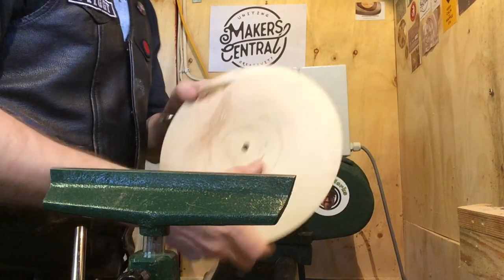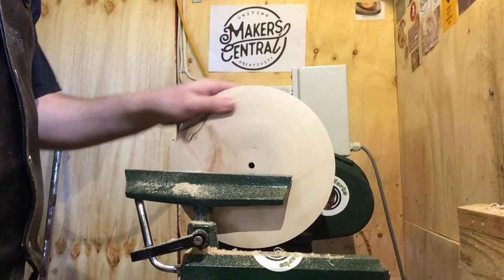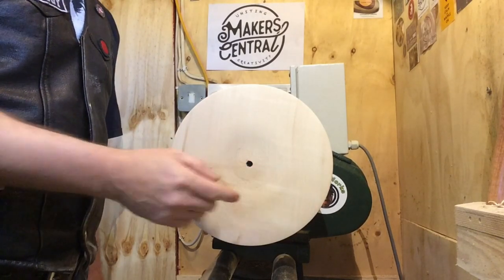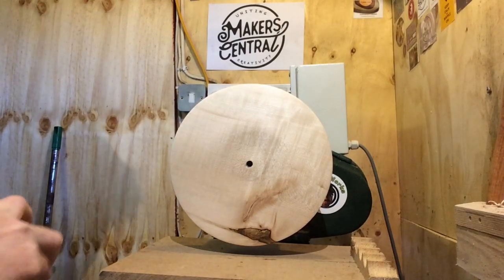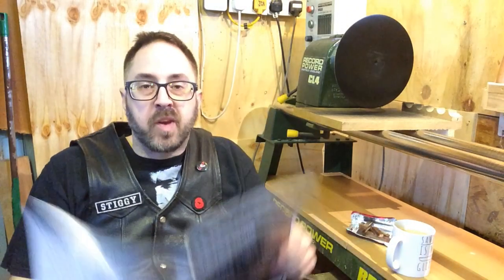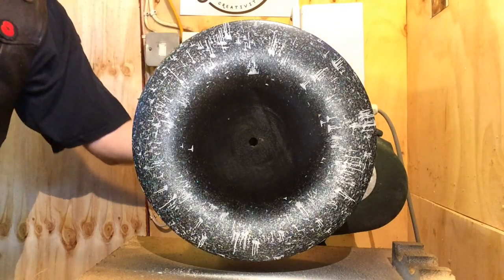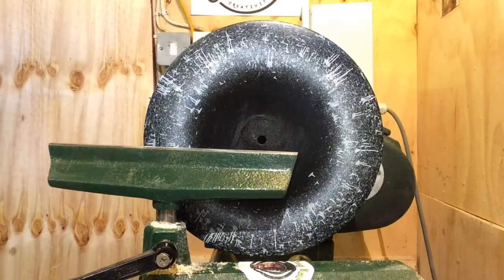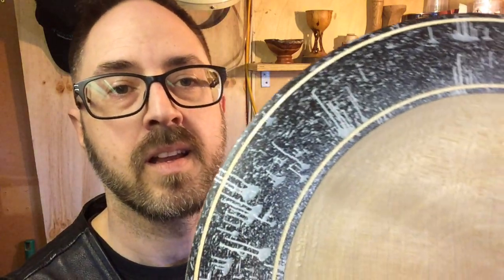Black Splatter Effect Bowl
I've tried radial splatter before but this idea was inspired by graffiti artists who use their sprays with different techniques.

Please comment and let me know what you think of the new intro and style!

Come and meet me and other at the YouTube stand at the NEC in Birmingham, Uk!

In this project I used;

Any aerosol gloss spray paint

Big shout out to Martin and Natalja, who have just got married - CONGRATULATIONS! All my best wishes guys!